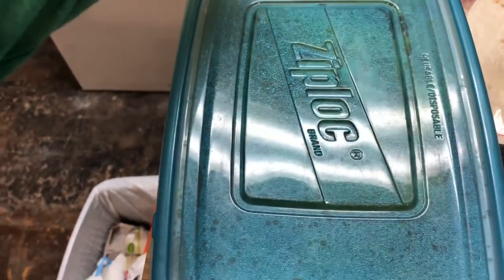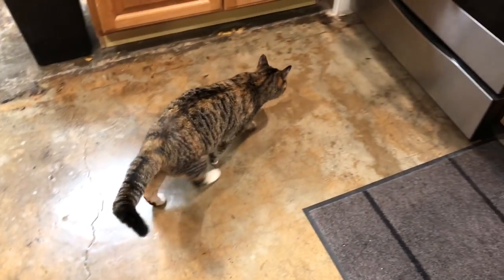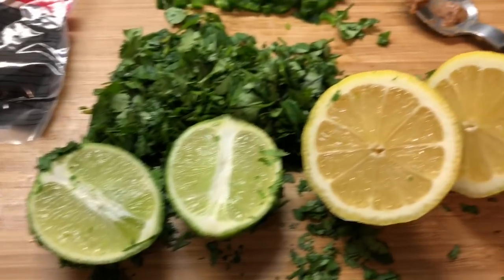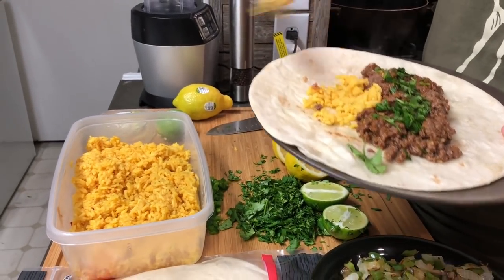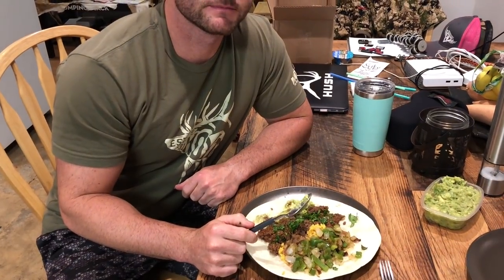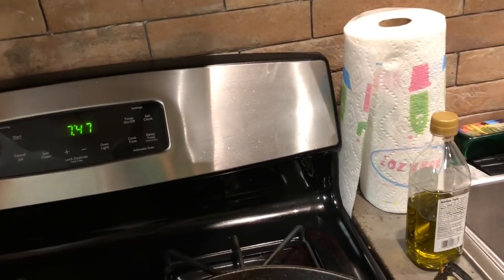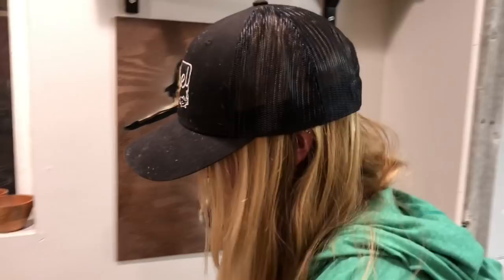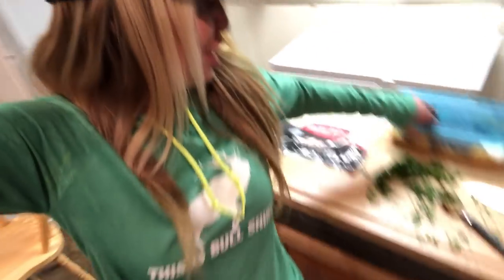Best Elk Tacos EVER !!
Eric and I loooove some elk tacos. This elk meat is from my 2017 any bull hunt when I shot a 4 point with Eric right next to me, my first elk harvest ever! So fun.